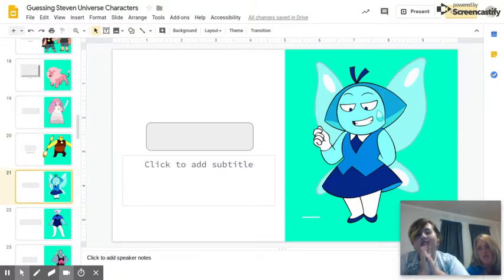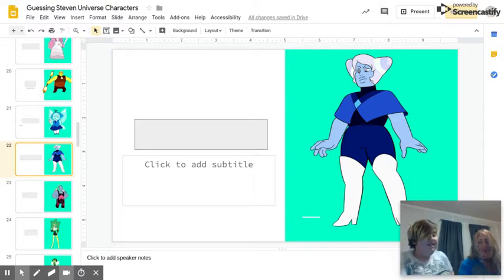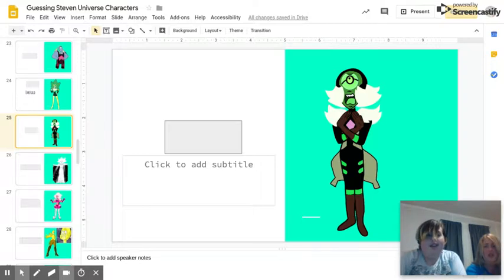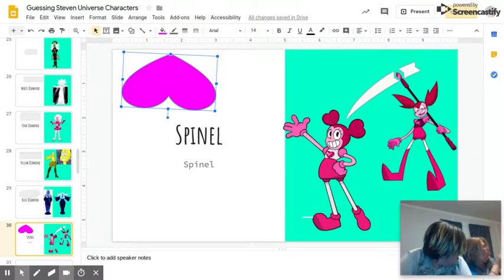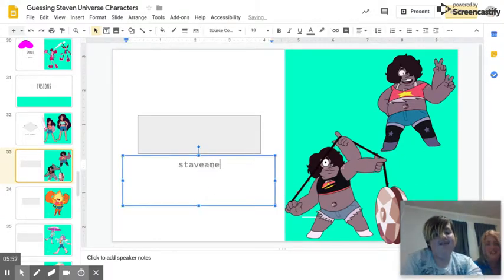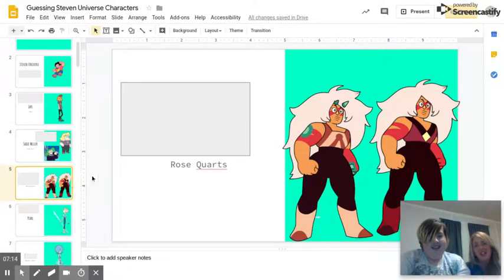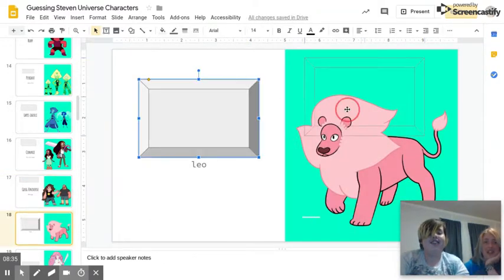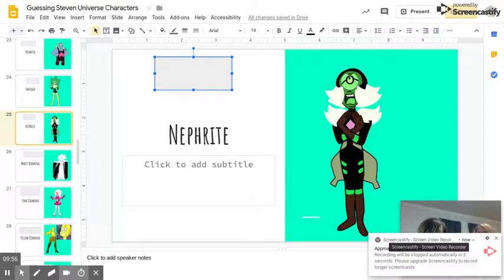Steven Universe Guessing #2